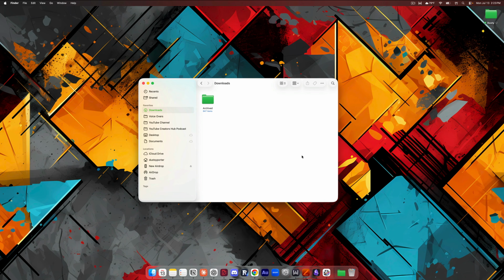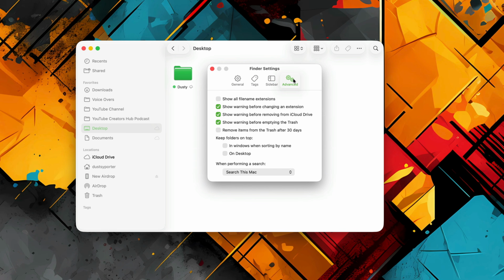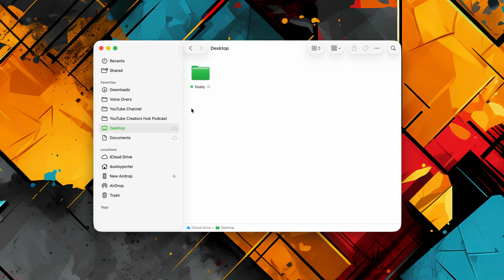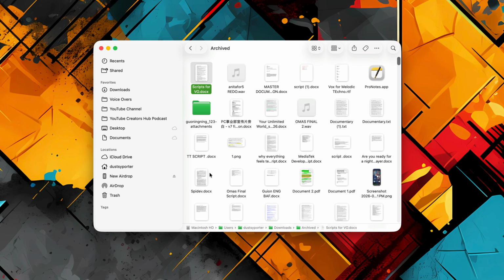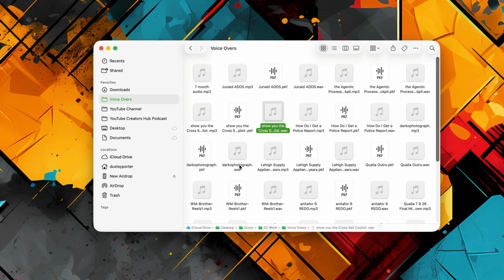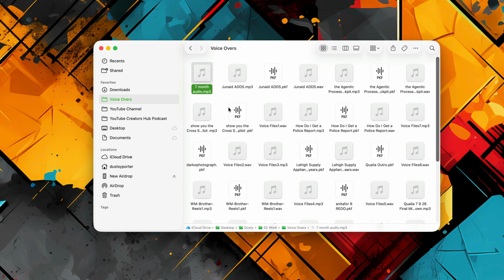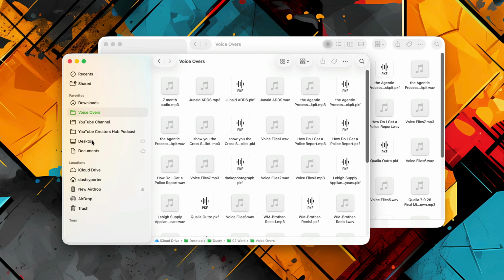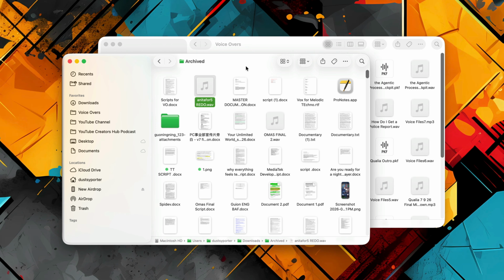Organize Your Mac Like a PRO Using Only Finder (No Apps)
Your Mac is already a PRO-level organization machine — you just have to turn it on. In this video I'll show you how to organize your Mac using only Finder: no downloads, no subscriptions, no apps required.

My YouTube Film Gear:
🎤 Audio Interface

🎤  My Weekly Creator Podcast:

0:00 Intro: What is the Finder?
0:42 Finder settings to change first
0:56 Show all filename extensions
1:16 Show the Path Bar (breadcrumbs)
2:00 Sort & group files by Kind or Date
3:04 Color-code your files with Tags
3:34 Icon, List, Column & Gallery views
4:02 Batch rename multiple files at once
4:45 Right-click options & Get Info
5:10 Smart Folders (folders that fill themselves)
5:59 Add & remove sidebar Favorites
6:21 3 keyboard shortcuts for Finder
6:57 Bonus: Share files with AirDrop & more
7:09 Wrap-up